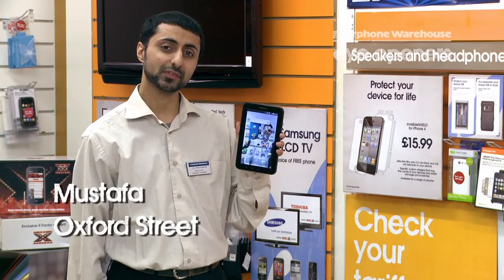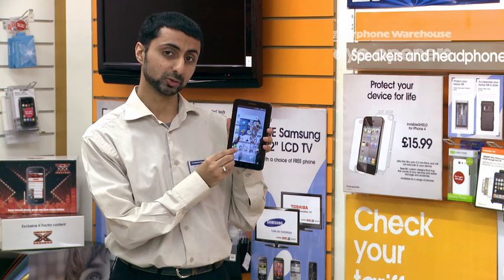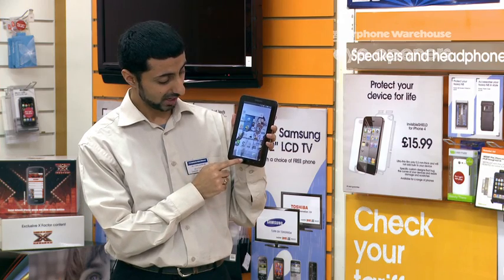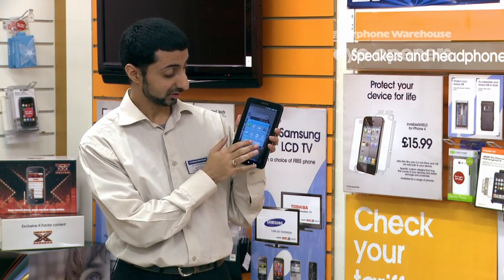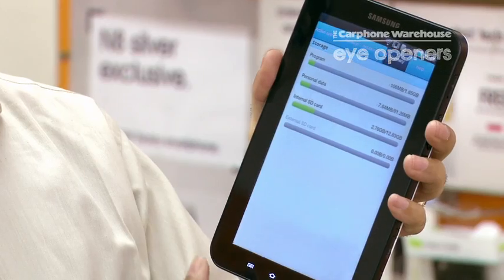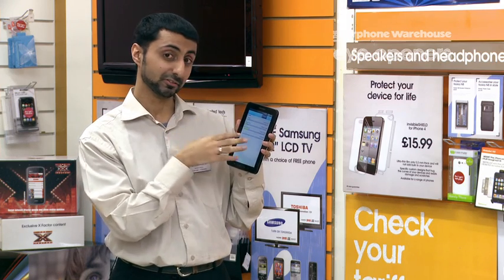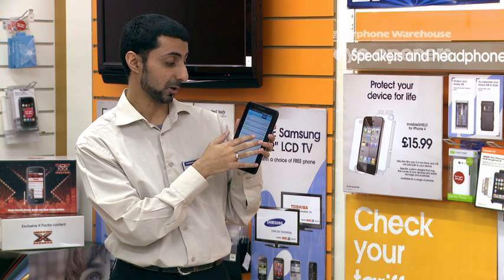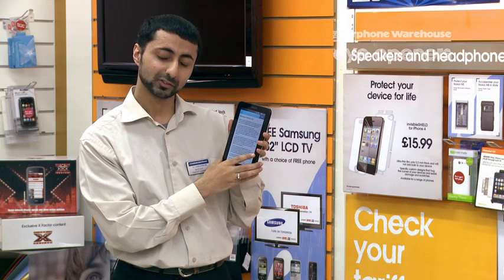Samsung Galaxy Tab multi-tasking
By Mustafa Rashid
Using the task manager menu to multi-task, see your memory usage or close all open app on your Samsung Galaxy Tab